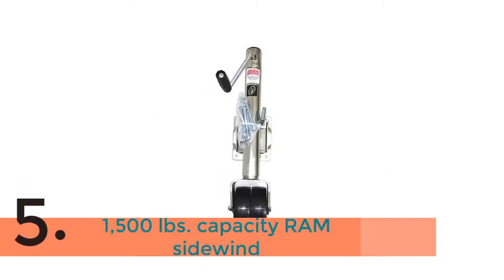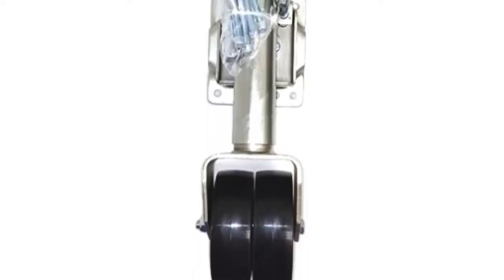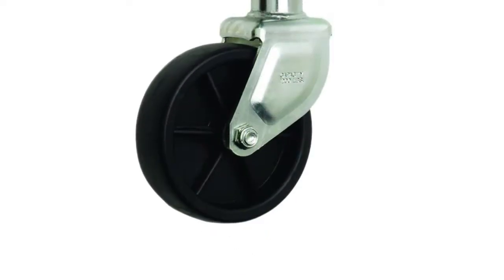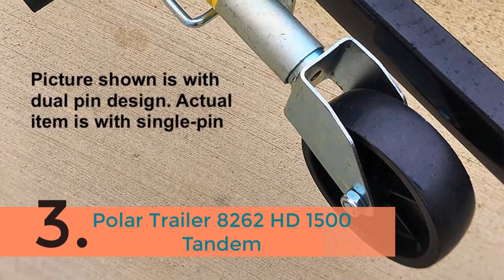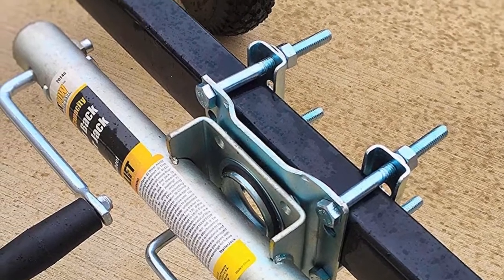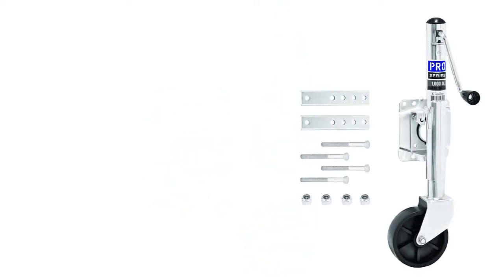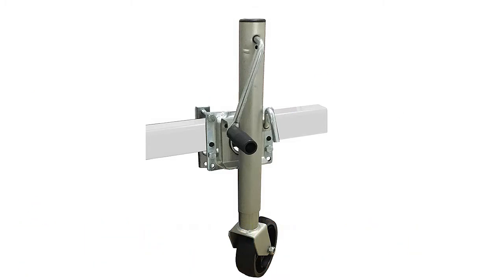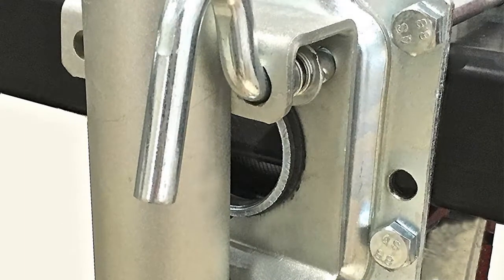The 5 Best Trailer Jack Reviews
☄️5. 1,500 lbs. capacity RAM sidewind
☄️4. Fulton XP10 0101 Swivel Trailer Tongue Jack
☄️3. Polar Trailer 8262 HD 1500 Tandem
☄️2. Pro Series 1000 Lbs. Capacity
☄️1. MaxxHaul 70148 10" Lift Swing